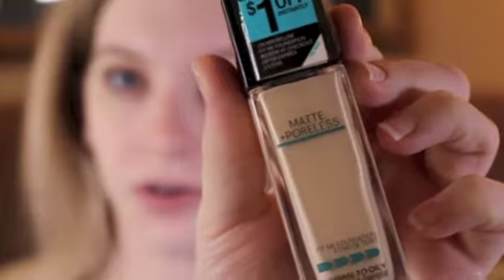First Impressions| Maybelline FitMe Matte & Poreless Foundation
Today we are testing the maybelline Fit me Foundation.

Gwen Stefani Blush Palette
Nyx Lingere Lipstick in Lace Detail
Becca highlight in Opal